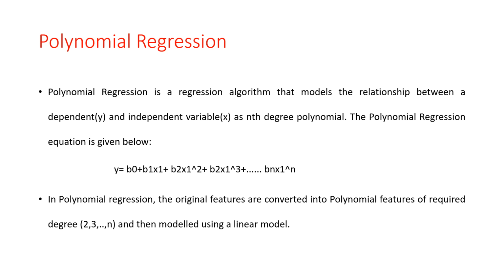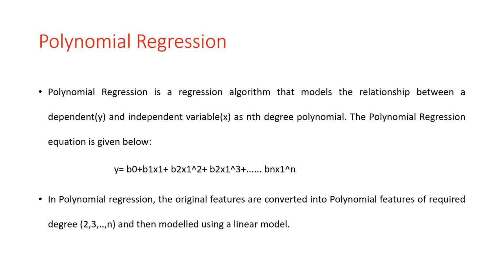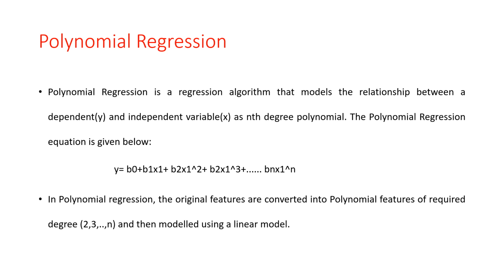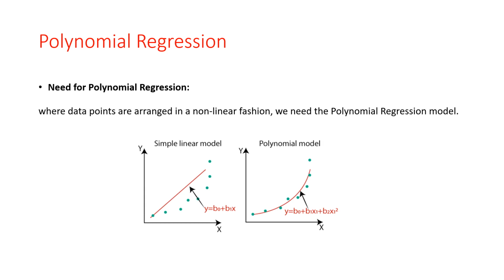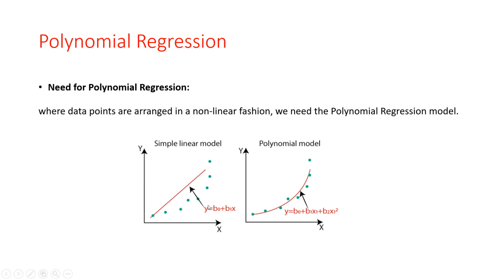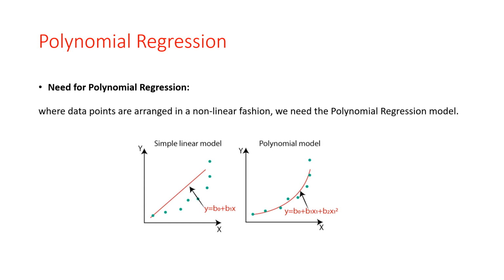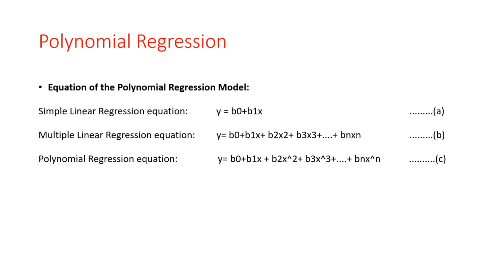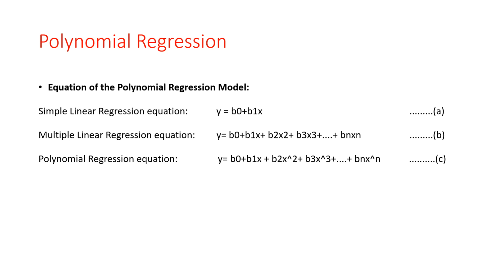2.11 Polynomial Regression | Types of Regression | Machine Learning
Video Content Details :
1.Polynomial Regression
2.Need for Polynomial Regression
3.Equation of the Polynomial Regression Model